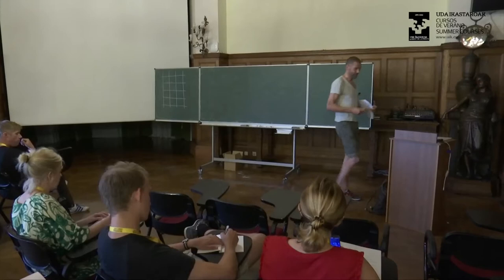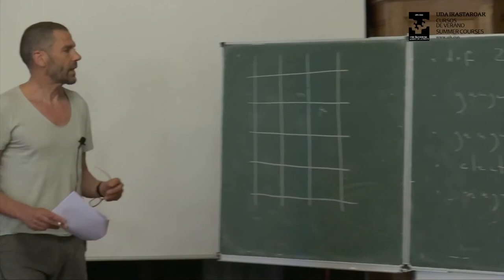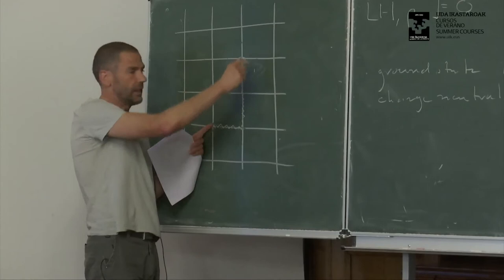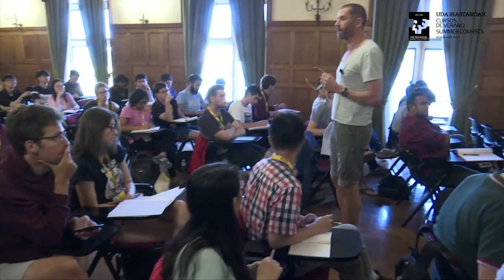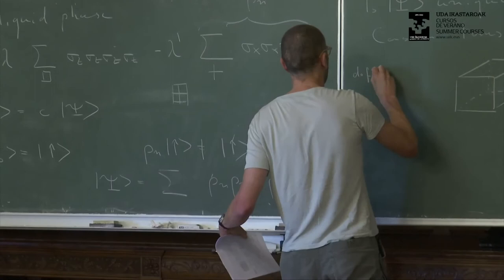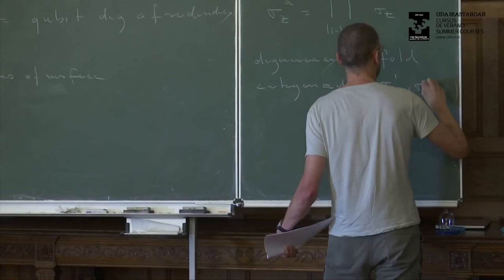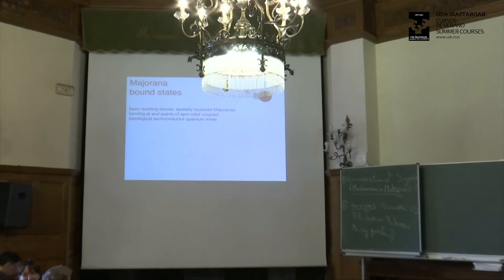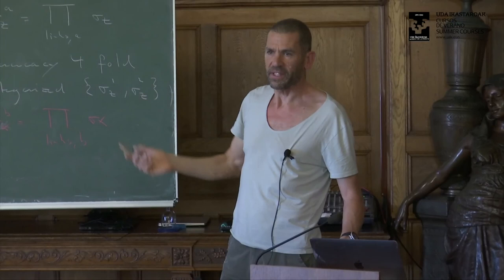TMS19 Alex Altland: Lattice gauge theory and topological order (II)